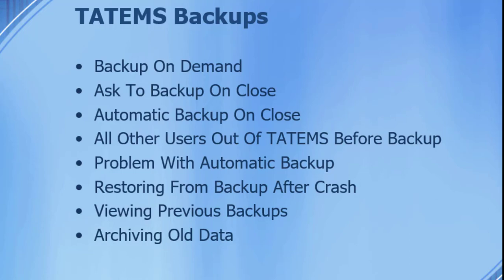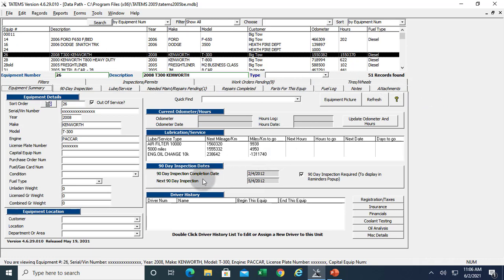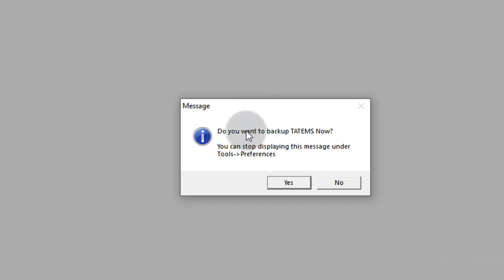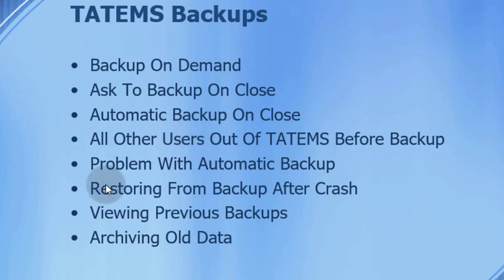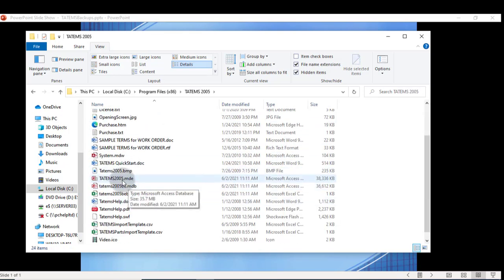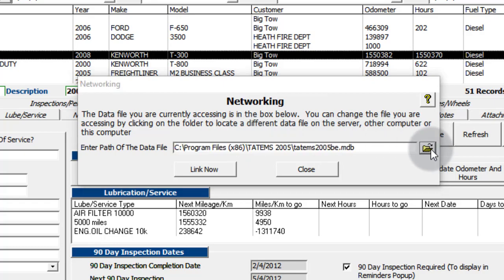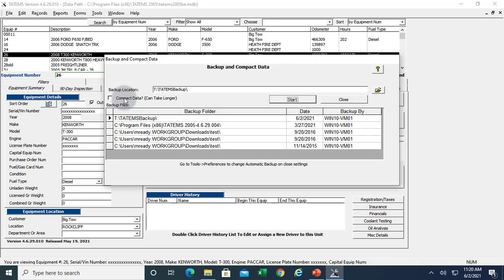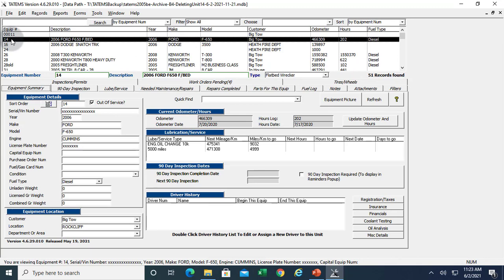TATEMS Fleet Maintenance Software Backups For 2021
TATEMS Fleet Maintenance Software How To Backup Your Database Video

Here are the chapters available in this video:

0:31 Backup On Demand
4:43 Ask To Backup On Close
6:10 Automatic Backup On Close
6:55 All Other Users Out Of TATEMS Before Backup
7:23 Problem With Automatic Backup
9:24 Restoring From Backup After a Crash
13:05 Viewing Previous Backups
15:01 Archiving Old Data